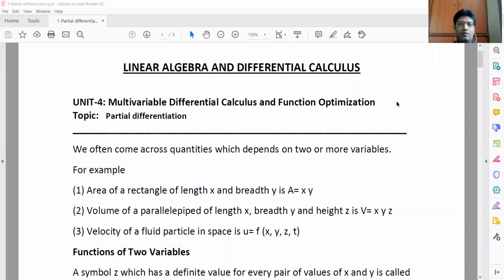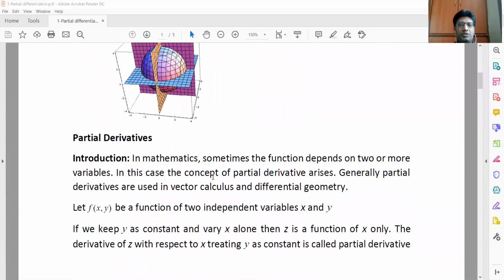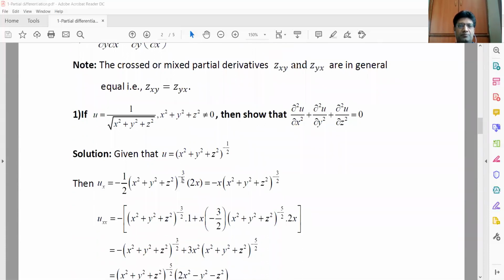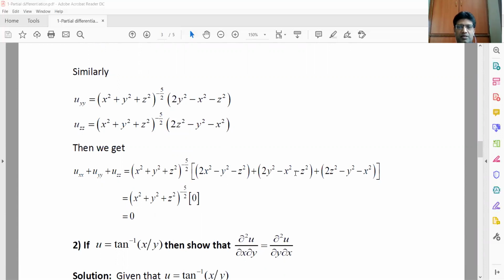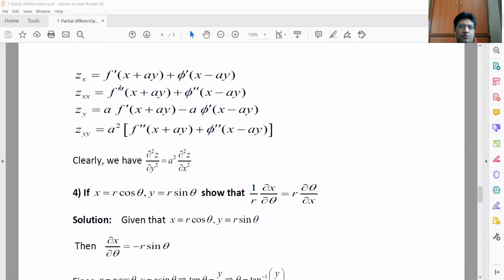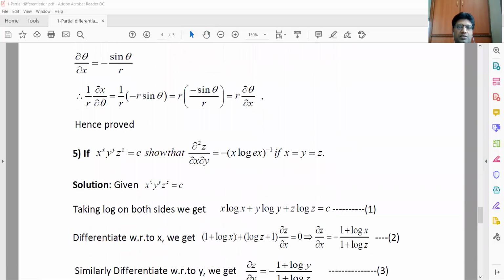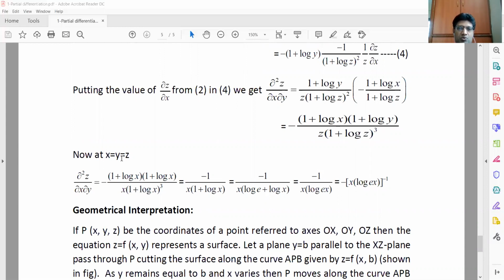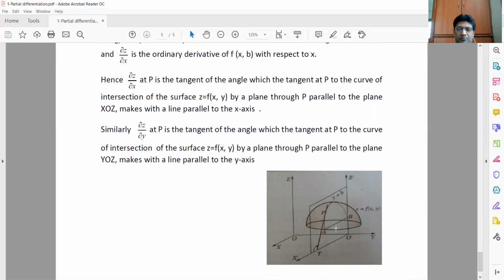1 Partial differentiation